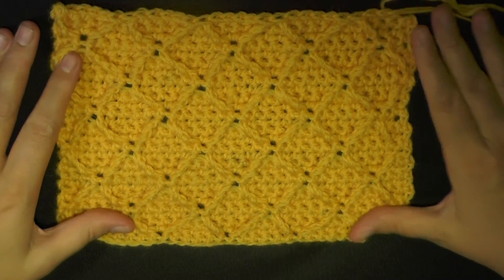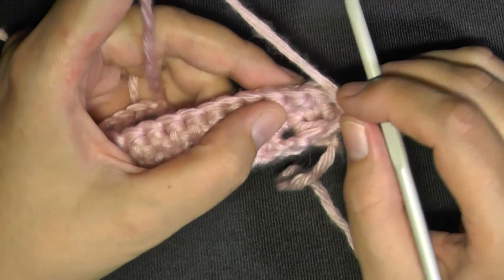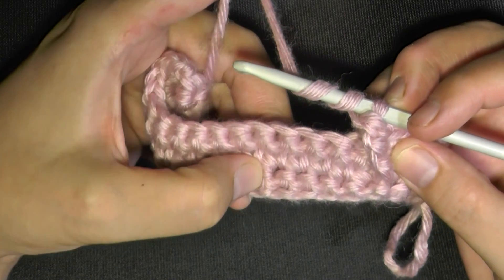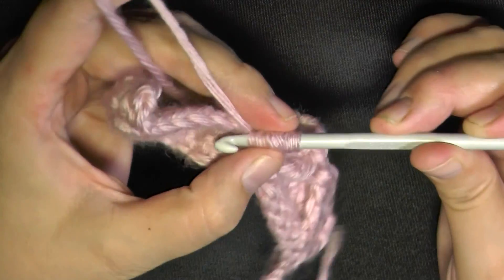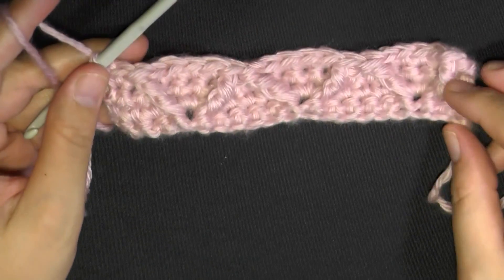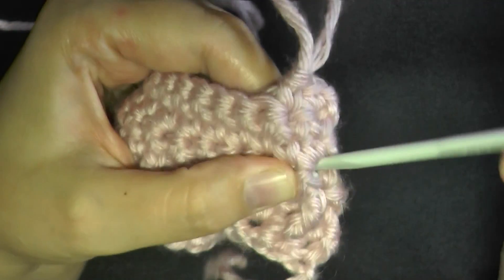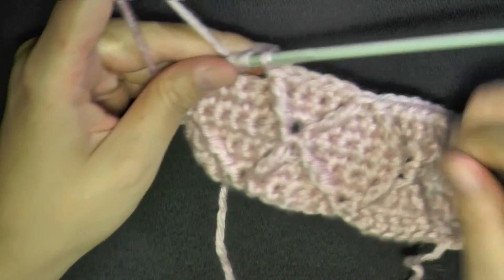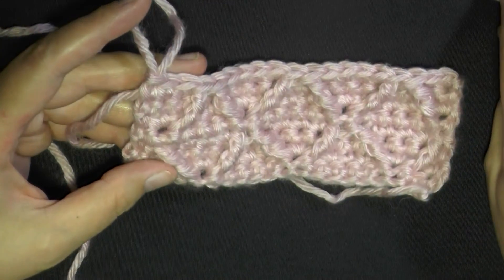Diamond Crochet Stitch - Right Handed Video tutorial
This diamond crochet stitch and crochet tutorial will teach you how to do this beautiful crochet stitch. If you've ever done Front post double crochets then this is very similar, you're only using one more loop when crocheting triple crochets. This uses a lot of single crochets so it moves pretty quick.

0:00 Introduction
0:37 Multiples of the stitch
1:08 4 + 2
1:13 Rows 1 - 3
1:23 Rows 1 - 3 done
1:30 Row 4
10:19 Rows 5 - 7
11:05 Row 8
16:35 Rows 9 - 11
16:55 Row 12
20:00 Ending tips
20:15 saying goodbye

Social Links